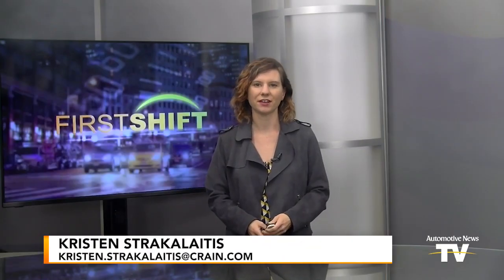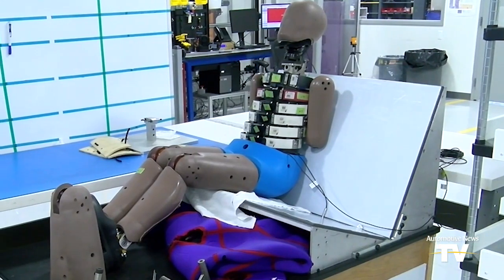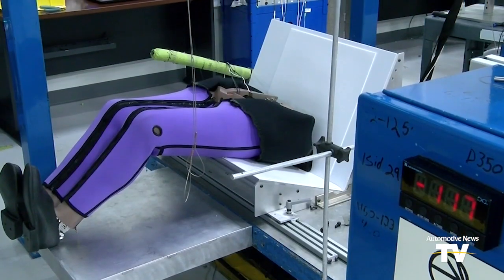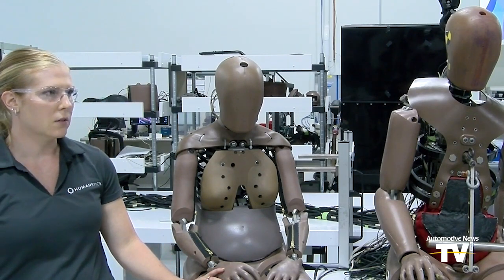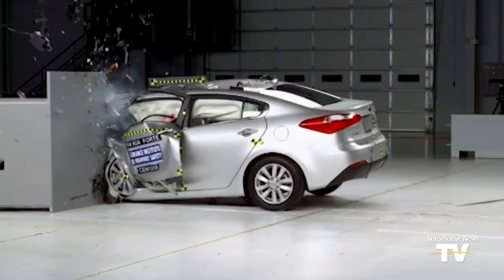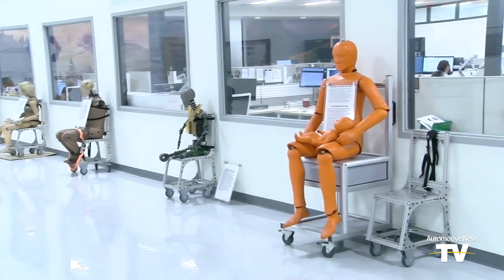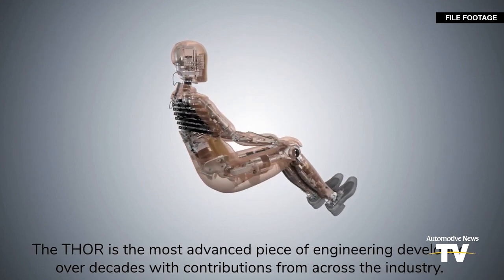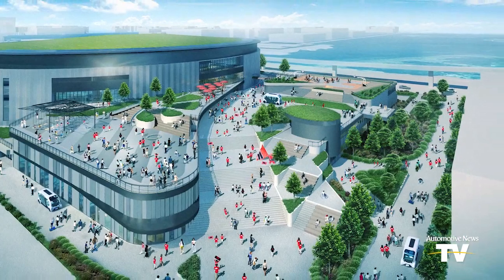FIRST SHIFT - 9/01/2022: Evolving crash test dummies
Creating 'smart' dummies | Humanetics: 'We have to do more' | Women's crash risk | Toyota's new court